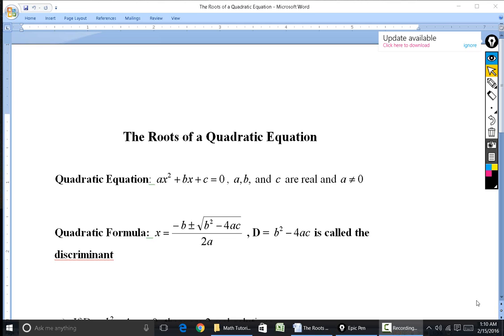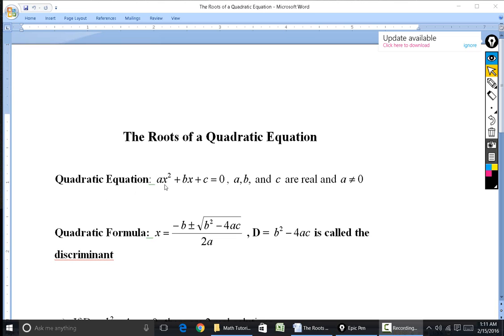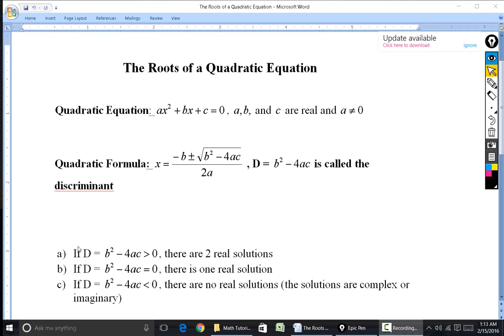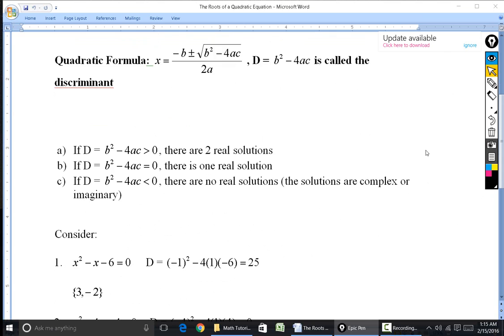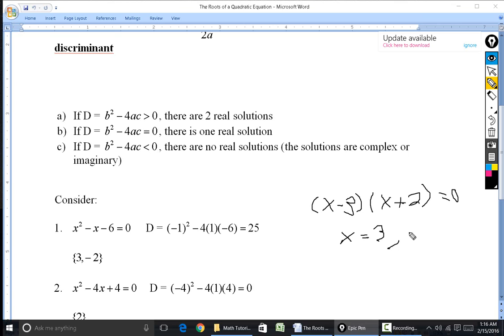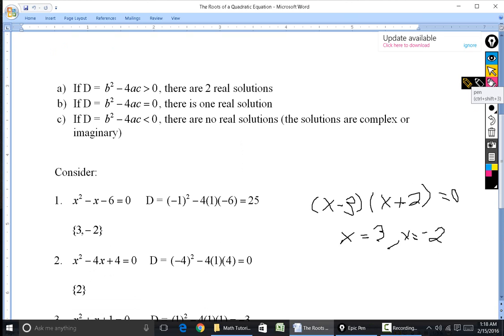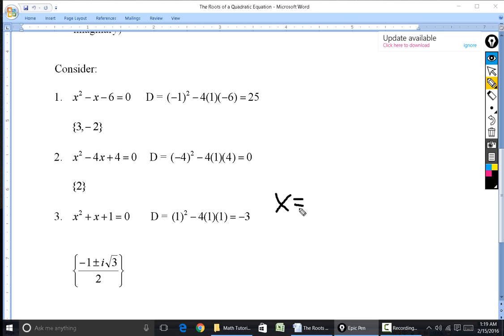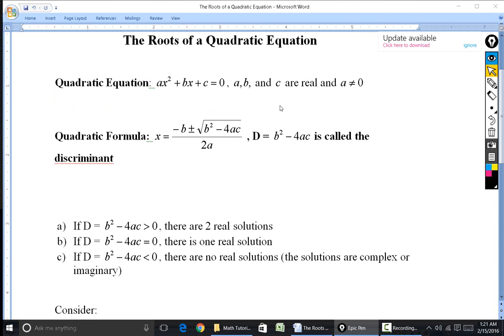The Roots of a Quadratic Equation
In this instructional video, I discuss how to determine the types of roots to expect from a quadratic equation.